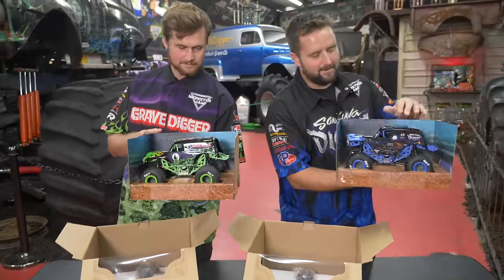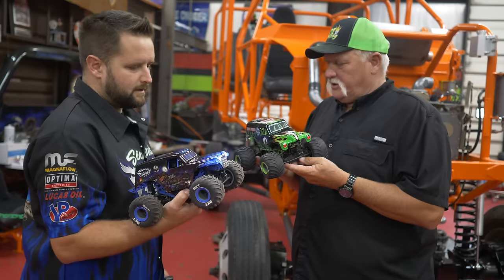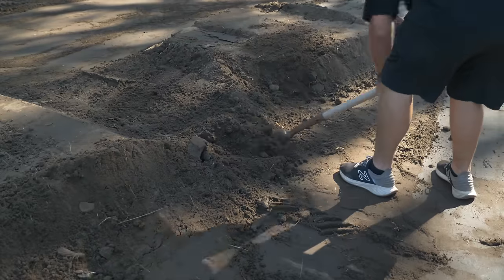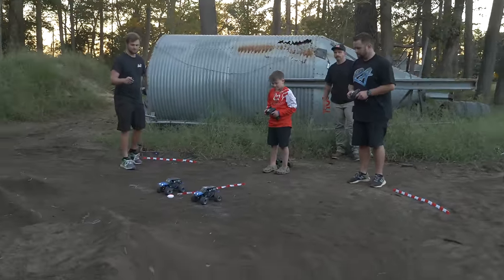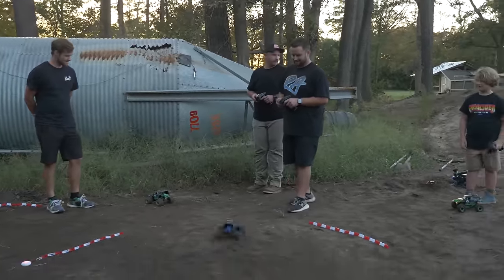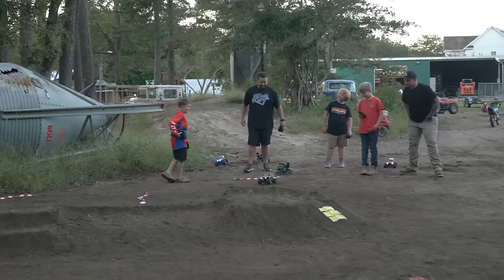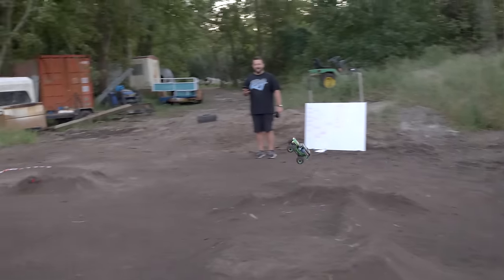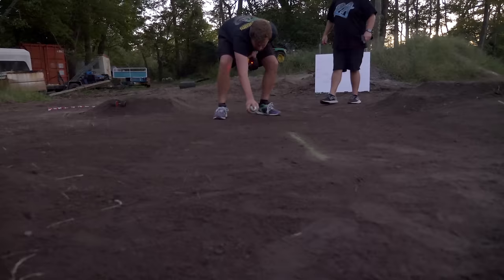This Mini RC Will Blow Your Mind! Check Out The Tricks We Can Do With It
Do you love Monster Jam? Then you'll love these new LMT Mini RCs! Hone your skills and you'll be able to start doing the same tricks I do in my full-size Son-uva Digger monster truck.